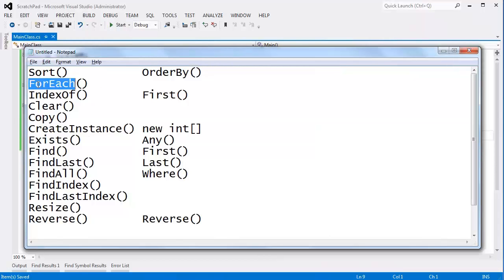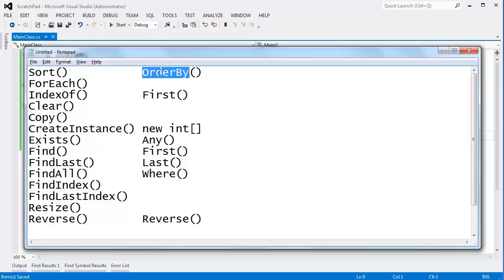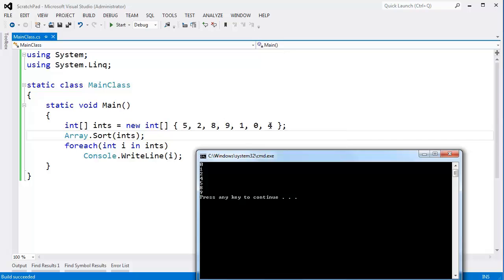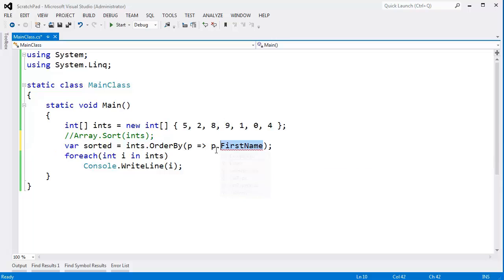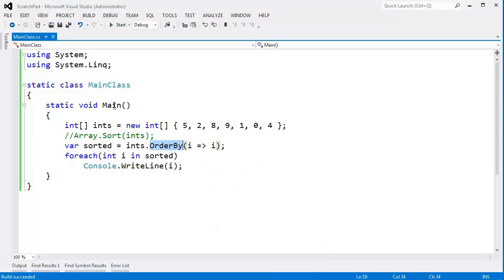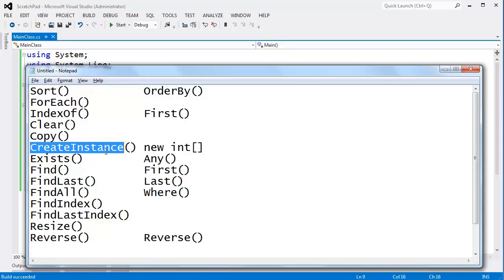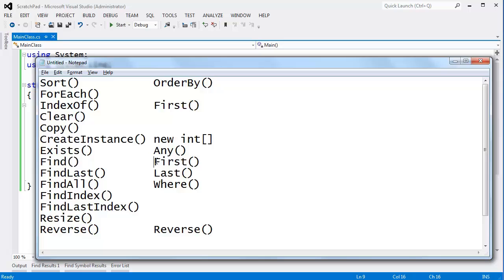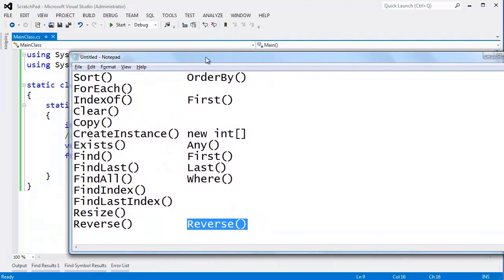C# Array Static Methods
Demonstrate's C# .NET's array static methods.